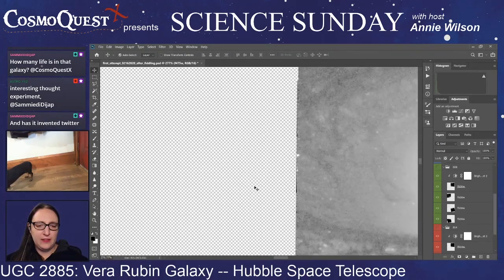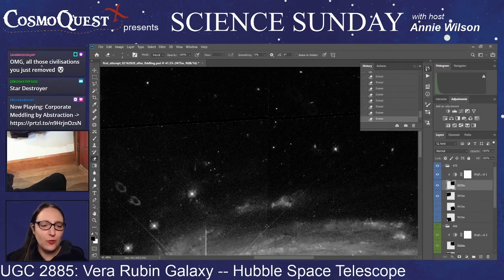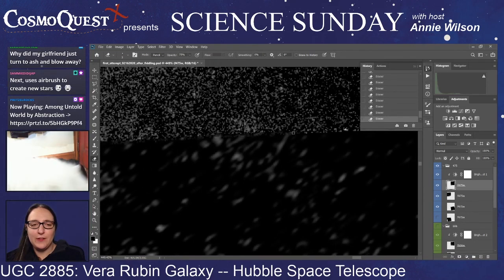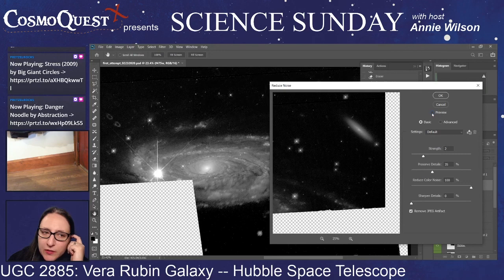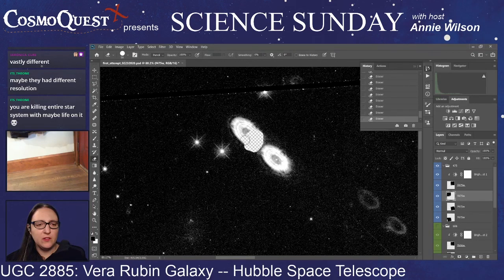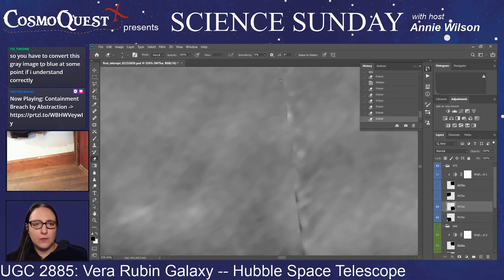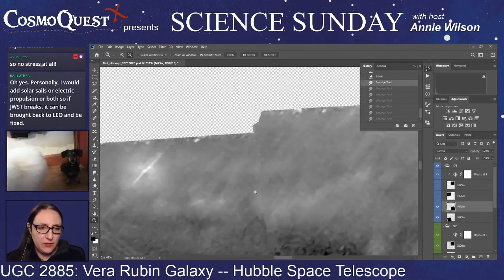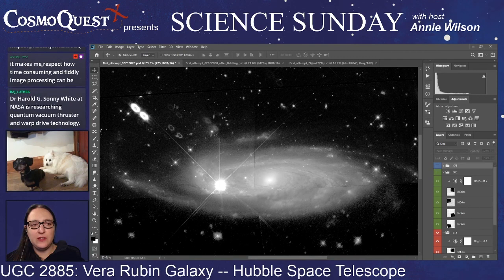Astro Office Hours: Annie Wilson 02/23/2020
Science Sunday with Annie - LET'S DO A SCIENCE! ~ Colorizing the Vera Rubin Galaxy using Hubble Space Telescope data